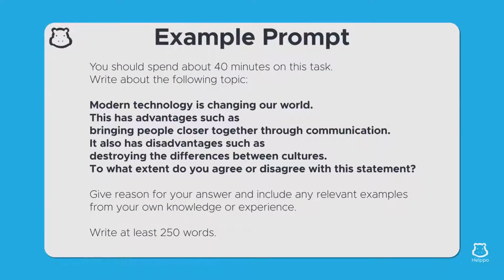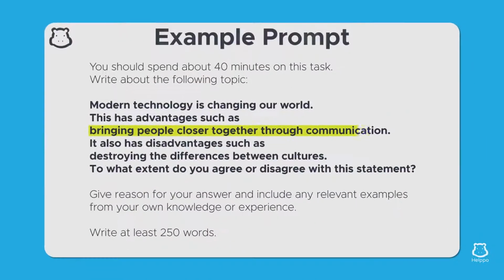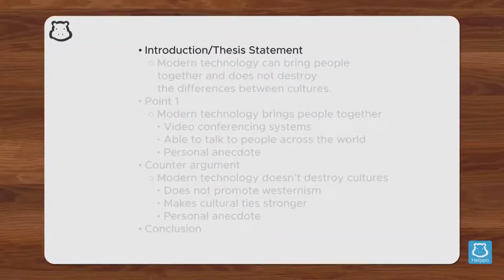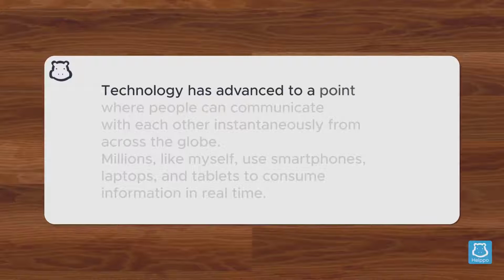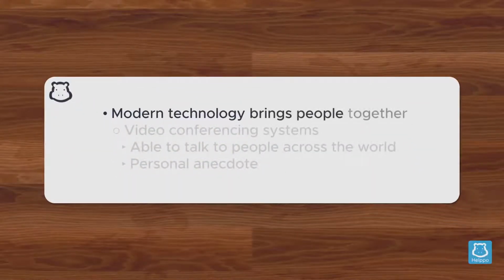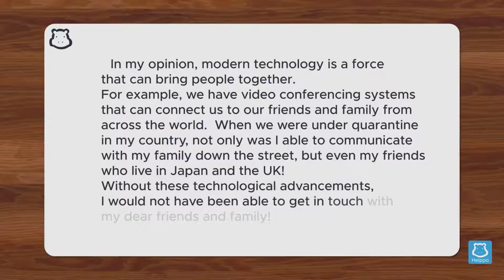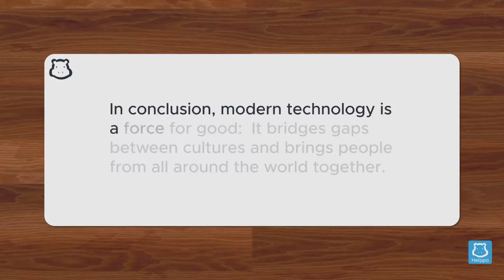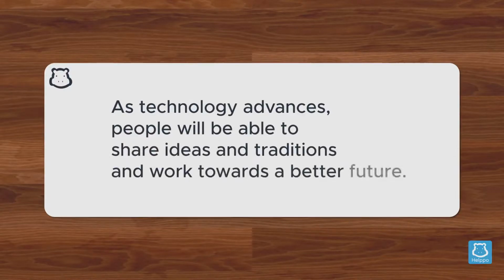IELTS General Training & Academic Writing Task 2 Brainstorm Essay Structure Strategy | Walkthrough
This video provides an overview of how to approach Writing Task 2 for the IELTS exam, with an in-depth look at the brainstorming and writing process. Whether you’re studying for the academic or general version of the test, this video will help you prepare.

For this portion of the test, you’re prompted to write an essay on a general knowledge topic.  Our expert teachers at Helppo Online Tutoring developed this walkthrough based on extensive research, and it will prepare you to write an essay for either the general training or the academic IELTS exam.  You’ll get to see a sample prompt and a walkthrough of how to structure and write a quality essay, paragraph by paragraph.
Our expert teachers at Helppo Online Tutoring, (who graduated from top institutions such as Harvard and Columbia), created this overview based on careful extensive research, and it walks you through each paragraph of a sample essay. If you want more help then sign up to check out our IELTS lessons tutoring with our teachers

00:00 Introduction
00:50
Our prompt is: Modern technology is changing our world. This
has advantages such as bringing people closer together through communication. It also
has disadvantages such as destroying the differences between cultures. To what extent
do you agree or disagree with this statement?

We highly encourage students to pause and try working out this question themselves.

02:07 Brainstorming and outlining process
03:31 First our Introduction or Thesis Statement
05:28 Body Paragraphs
08:41 Conclusion

Address: B,13/F, Wing Wong Commercial Building, 557-559 Nathan Road, Kowloon, Hong Kong.